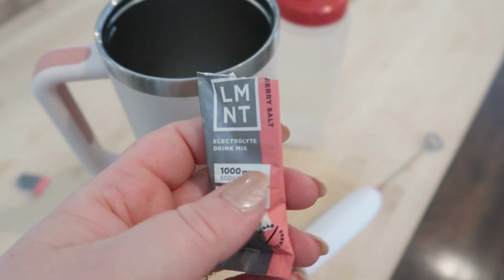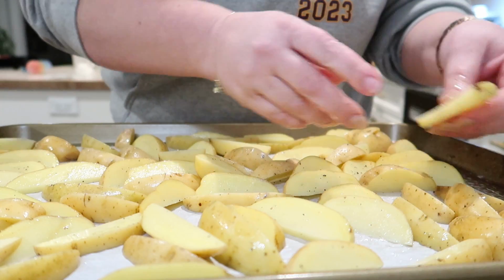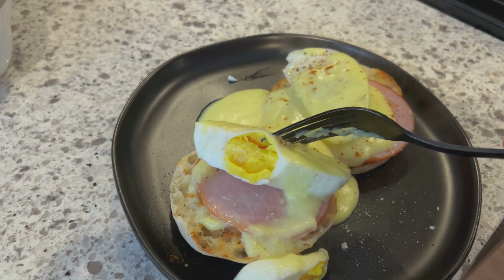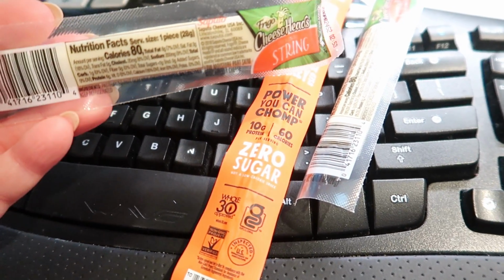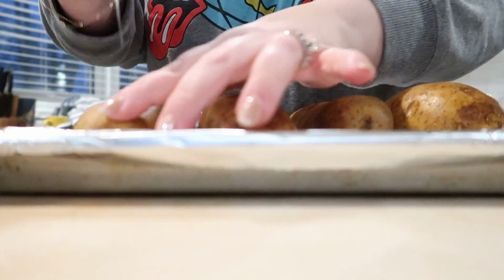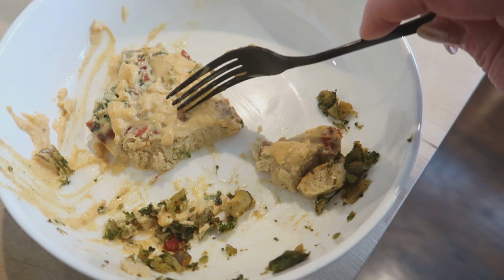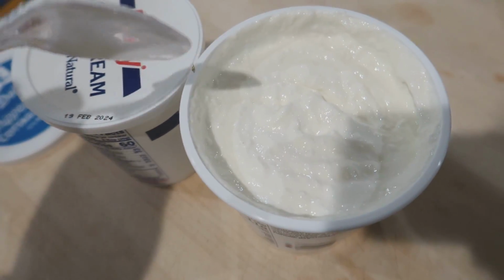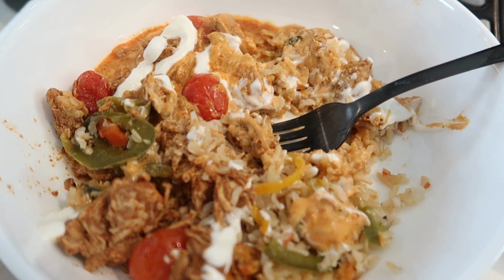✨ What I eat in a week in a calorie deficit. Starting Wegovy!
LINKS MENTIONED IN THIS VIDEO:
--- Gevalia Cappucino KCups
--- Power Crunch protein bars
--- Dash egg cooker
--- Accelerator cherry limeade
--- Knorr dill salad seasoning

❄️ TAKE MY FREE FREEZER MEAL CLASS HERE!